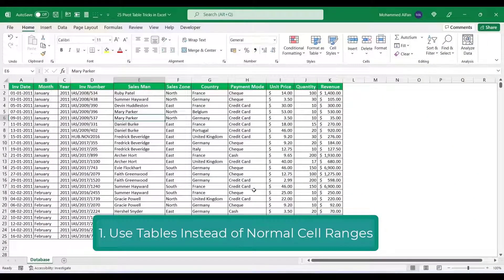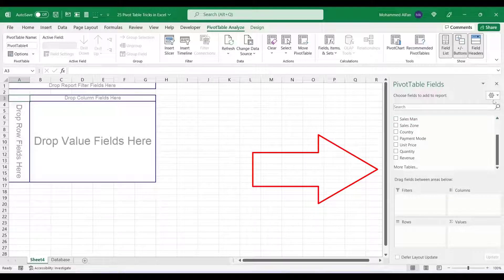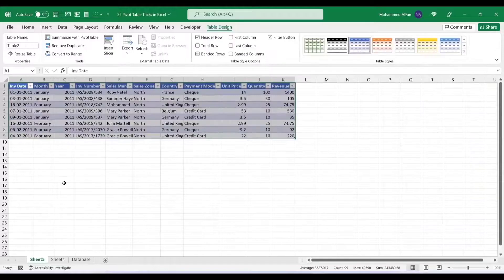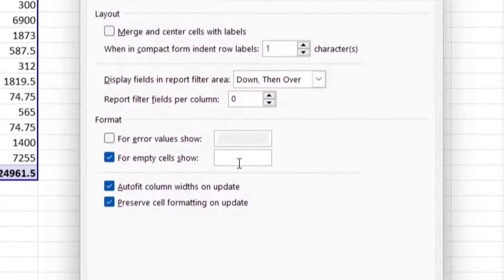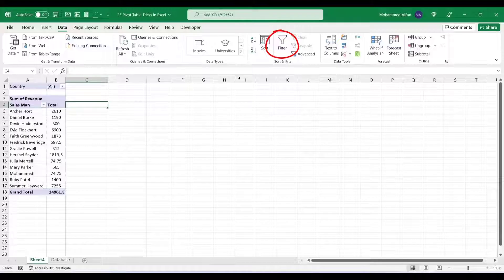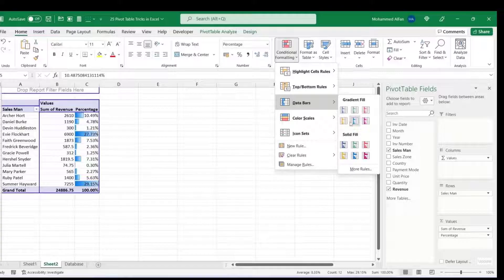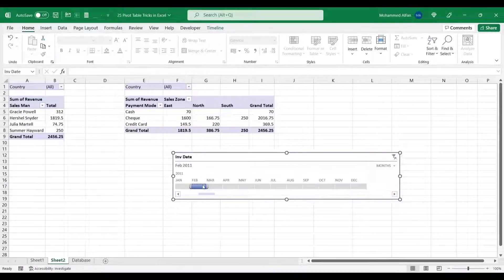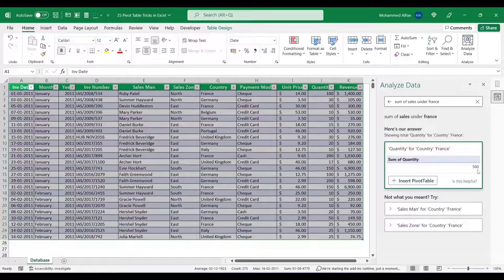വെറും 10 മിനിറ്റിനുള്ളിൽ Top 25 Pivot Table Tricks || Excel Malayalam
In this step-by-step tutorial, you can learn the top 25 best pivot table tips and tricks in Microsoft Excel. For example, use natural language to create pivot tables, get automatic insights on your data using ML, use multiple tables as sources, add calculated fields, quickly filter data with slicers & timelines, build dashboards, and many more. These are sure to take your analysis skills with pivottables to the next level. And most importantly, you'll be able to answer business questions even faster.If you have a small business and you are busy with bookkeeping for your small business, this tutorial will help you. If you want to find out more about how to learn excel in Malayalam or excel Malayalam tutorial 2019, you must

Timestamps:
00:00 Introduction
00:41 Use Tables Instead of Normal Cell Ranges
01:30 Set Default Layouts
02:35 Field Layout & Sorting Options
03:15 How to Group Date Fields
04:25 Rearrange Items in Rows or Columns
0:4:44 Drill Down to Find the Backup Data
05:20 Repeat Item Labels
05:45 Turnoff Getpivotdata
06:25 Fill Empty Cells in a Pivot Table
07:05 100S Of Pivot Table in Just 3 Clicks
07:45 Quick Filter Using Shortcut Key
08:10 Add and Calculated New Fields
09:10 Filter Option
09:35 Sort Top 10 Items
09:50 Change the Multiple Values
10:30 Calculate Percentage of Grand Total
10:55 Add Data Bars to Pivot Tables
11:07 Create Your Own Custom Groupings
11:45 Create Multiple Pivot Tables
12:15 Pivot Table Slicer
13:20 Add A Timeline to Your Pivot Table
14:00 Auto Refresh in Pivot Table
14:15 Turn Off the Buttons from Pivot Chart
14:35 Turn Off Subtotals and Grand Totals
15:05 Analyse Data / Recommended Pivot Table
16:11 Thank you
YouTube is the very best website to visit when looking for videos about excel in Malayalam. Excel Malayalam tutorial is obviously something that interests you and other people so I made this video .
This excel in Malayalam tutorial video will help you to become a Microsoft excel expert in 2022?
Excel is one of the most widely used and powerful programs in the world. It is used in every sector and industry, from small businesses with only a few employees, to large multinational companies. In this video, Mohammed Alfan, who is a skilled Excel user, shows you how to create a simple, but effective spreadsheet. He goes through many useful tips and tricks that will help you build a successful spreadsheet. learn excel in Malayalam by watching this video, as it will teach you how to use the excel program in a short amount of time.
People who searched for learn excel in Malayalam likewise searched for excel Malayalam tutorial 2019 on YouTube, as most professionals are not getting the simple excel tips and tricks through other Channels.
This YouTube channel is managed by Mohammed Alfan Excel is one of the most widely used and powerful programs in the world. It is used in every sector and industry, from small businesses with only a few employees, to large multinational companies. In this video, Mohammed AlFan, who is a skilled Excel user, shows you how to create a simple, but effective spreadsheet. He goes through many useful tips and tricks that will help you build a successful spreadsheet. learn excel in English by watching this video, as it will teach you how to use the excel program in a short amount of time. People who searched for learn excel in Malayalam likewise searched for excel Malayalam tutorial in on YouTube, as most professionals are not getting the simple excel tips and tricks through other Channels.